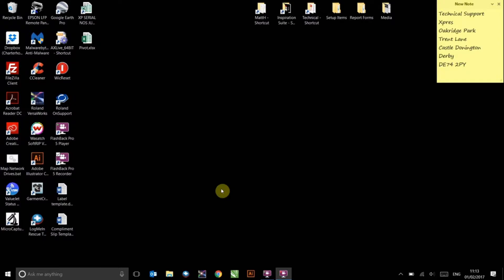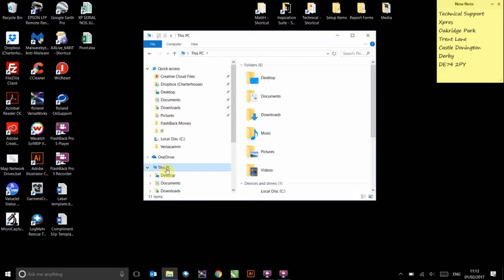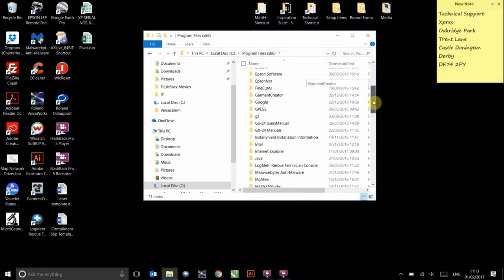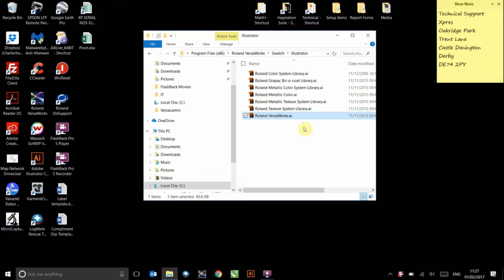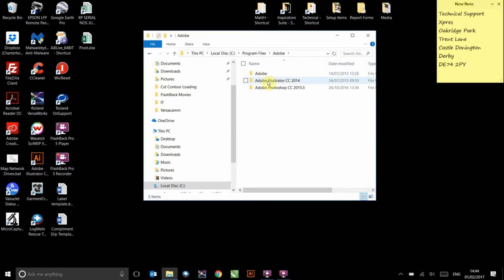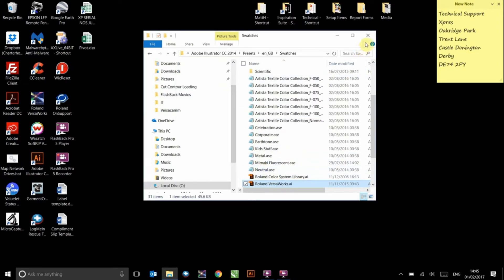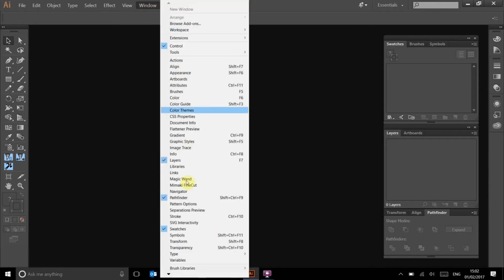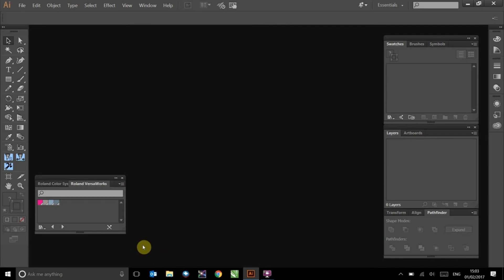How to Install a Colour Palette in Illustrator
In this video Matt explains how to install a colour palette into Illustrator, we use the Roland VersaWorks palette in this example, but this works the same way with any colour palette.

You can learn more in the upcoming videos from Xpres Technical.